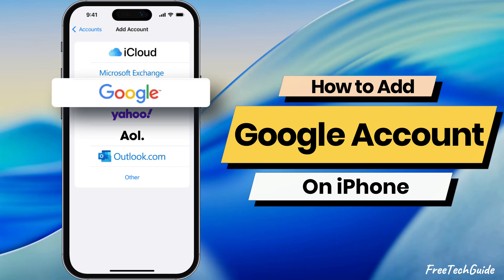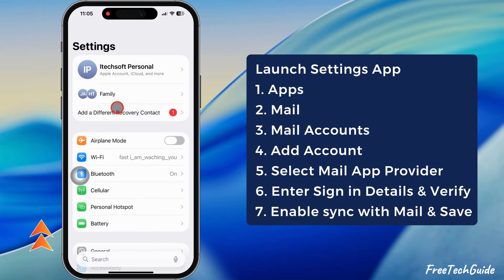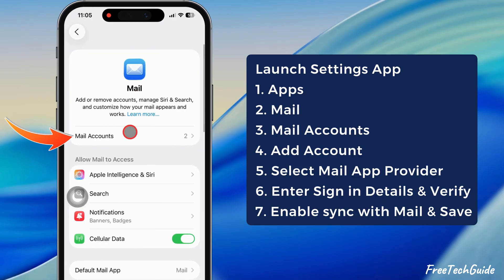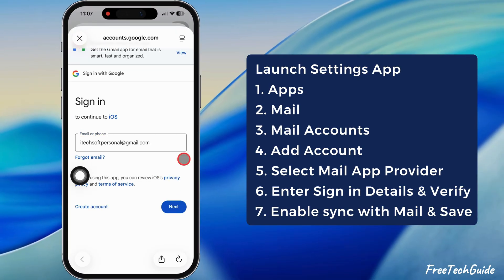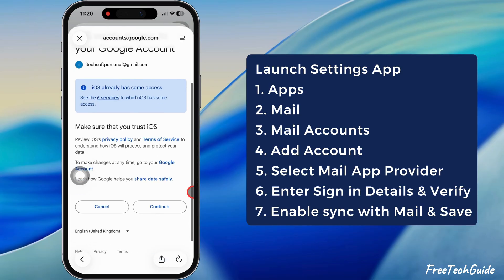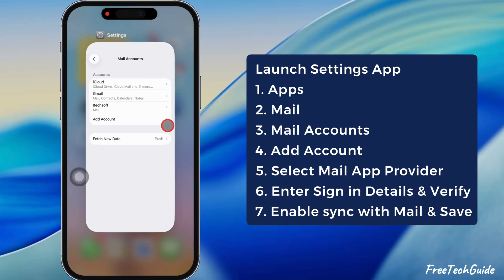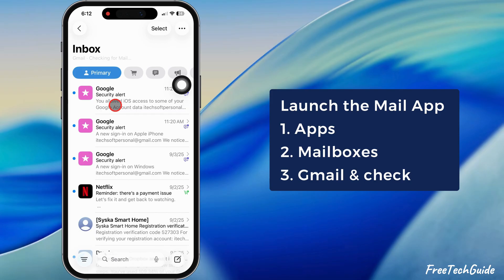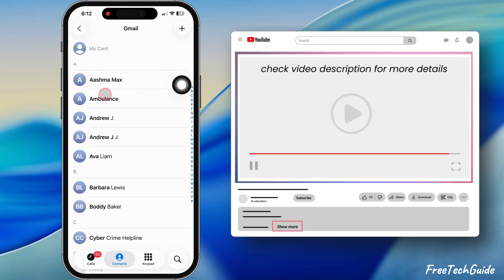How to Add a Google/Gmail Account to Mail App on iPhone 17 Pro, 17 Pro Max (iOS 26)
Here's How to Add a Google/Gmail Account to Mail App on iPhone 17 Pro, 17 Pro Max (iOS 26), Google Contacts, Google Reminder, Google Notes on iPhone from the settings. Sync all google data to iPhone 17 Pro, iPhone 17 Pro Max, iPhone 17 and iPhone Air.

00:00 intro
00:08 Setup steps
00:34 Enable Sync Google account
00:42 check gmail in Apple mail
00:52 Check Gmail contacts

add a Google account to your iPhone. To sync email, contacts, calendar, and notes on your iPhone.

First, launch the settings app on your iPhone. Scroll to the bottom and tap on the Apps section.

Again, scroll down and select Mail. Afterward, tap on the Accounts section and select the Add account option.

Then, select your mail app provider as Google and sign in with your credentials. Wait for a few seconds; your google account will authenticate and logged in.

At last, select the Google services like mail, contacts, calendars, and more to sync with your iPhone, and hit the save button at the top right corner.

That’s it. Now, launch the Mail app on your iPhone and go to the Mail app home screen page. As you can see here, the Google account is successfully added. As well as contacts auto-syncing with the phone app, as you can see on screen.